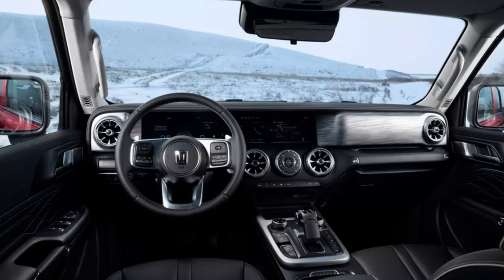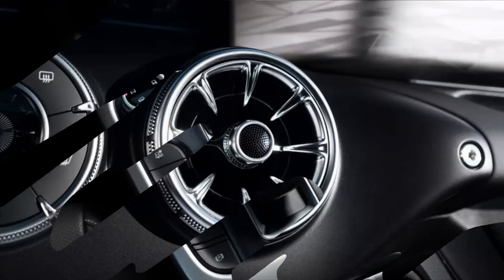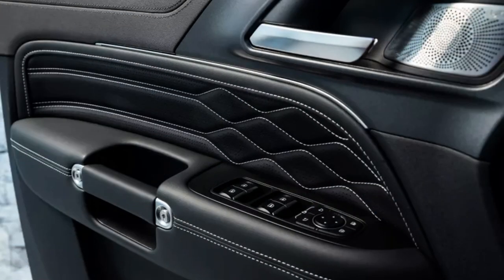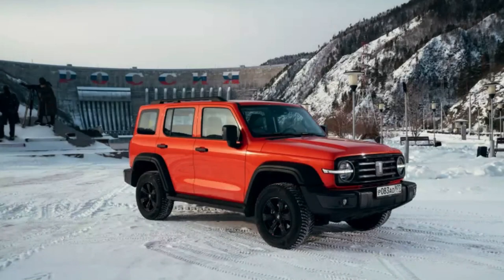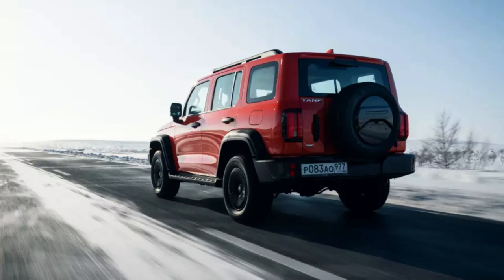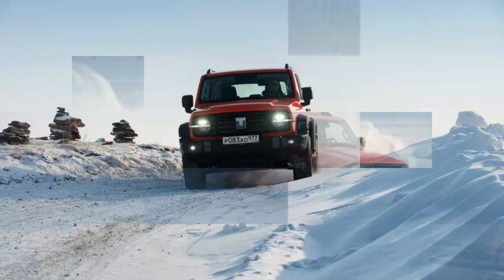Tank 300 / Test Of The New SUV Tank 300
The Tank brand belongs to the Great Wall concern: initially it was only a family of cars included in the model range of the Wey premium sub-brand. But the demand for such machines turned out to be so great that the Chinese decided to separate it into a separate structure. So far, Tank (the company insists on this pronunciation) has only two production models - the “younger” 300 and the “older” 500, which is close in size to the Toyota Land Cruiser 300.